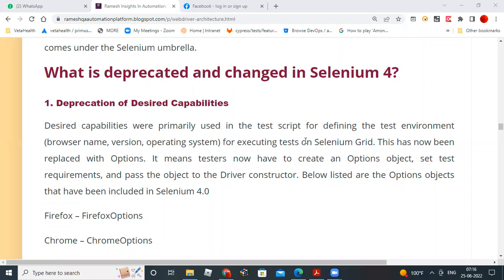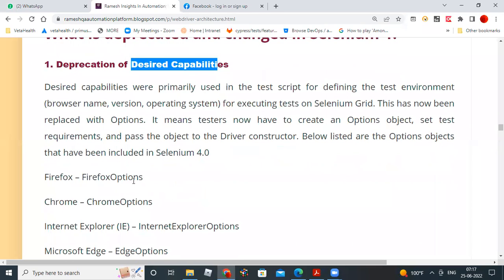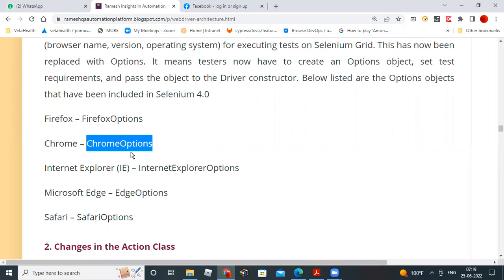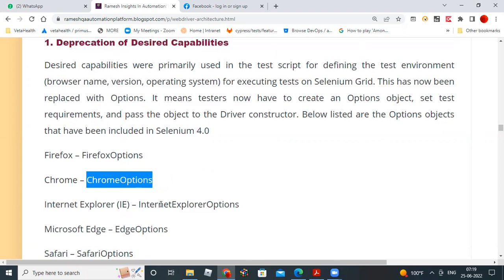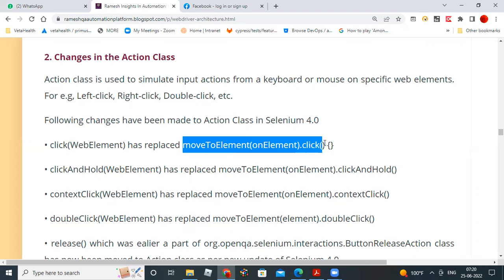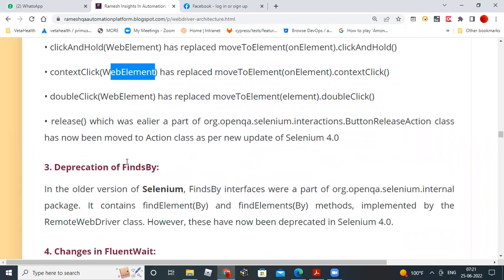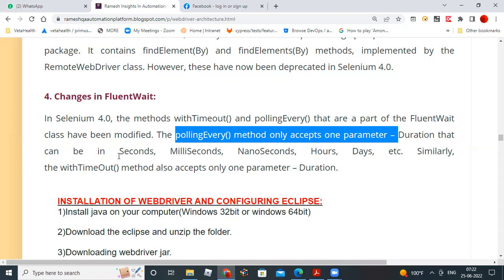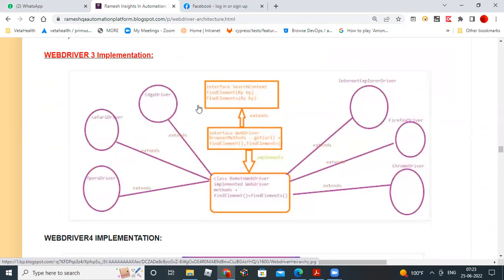Selenium4 changes deprecated features GMT20220625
selenium features are deprecated in Selenium 4